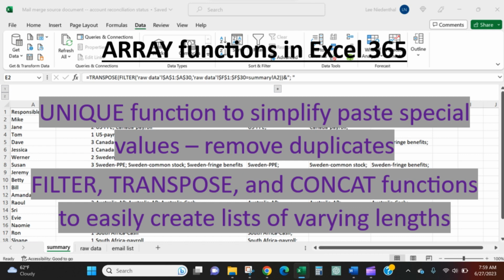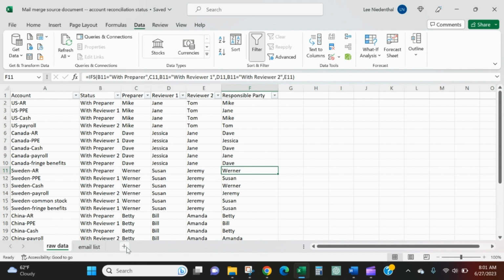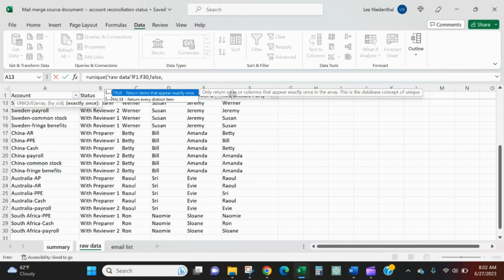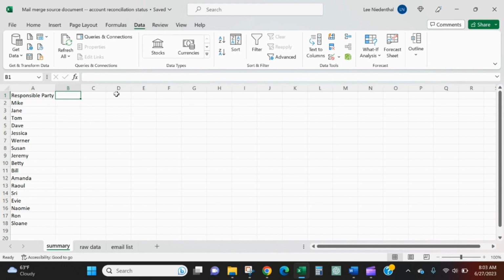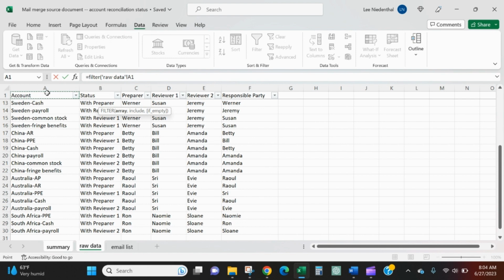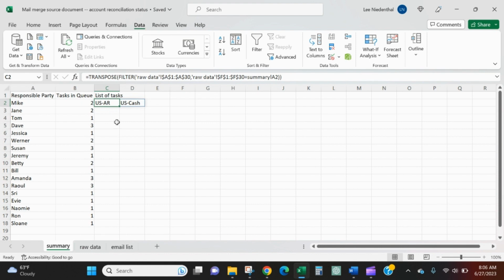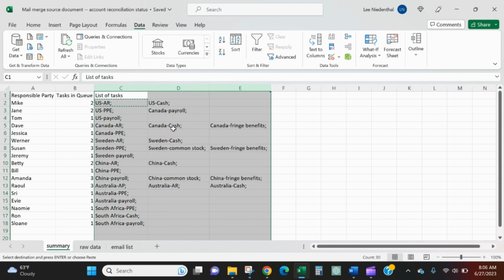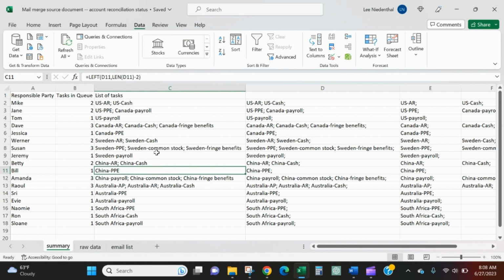Array functions in Excel 365: UNIQUE (instead of remove duplicates) and FILTER, TRANSPOSE, & CONCAT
Excel 365 supports dynamic array functions to return many results, and you can take advantage of these functions to enter a formula in one cell and have the formula return a large range of values.

The video below walks through some array functions (FILTER and TRANSPOSE) to get you used to how they work and when they could be beneficial. In the process, I also explain use the CONCAT function, which supports arrays (unlike the legacy CONCATENATE function)